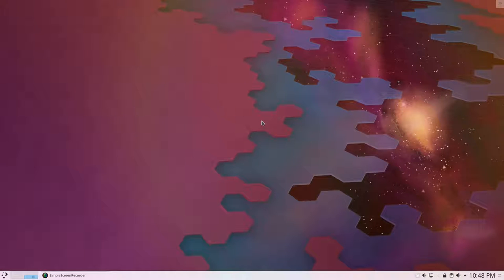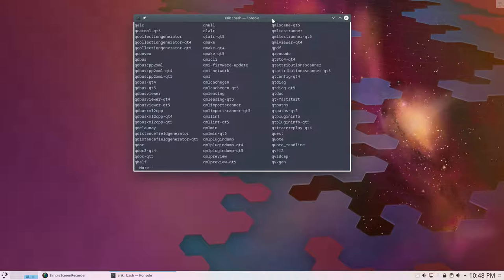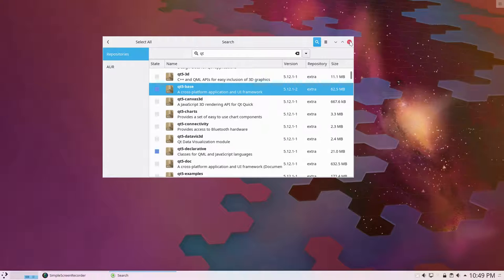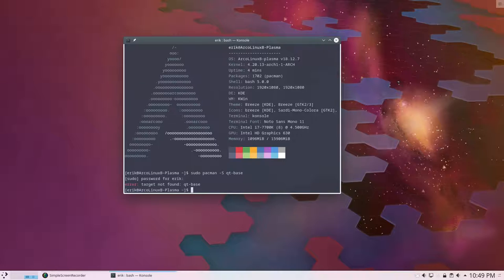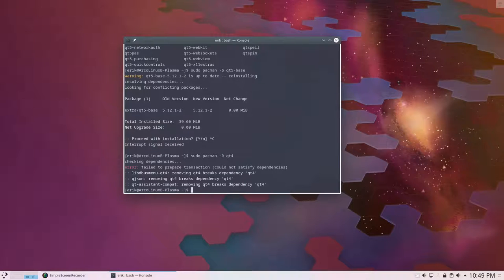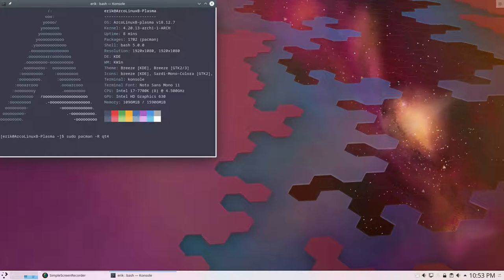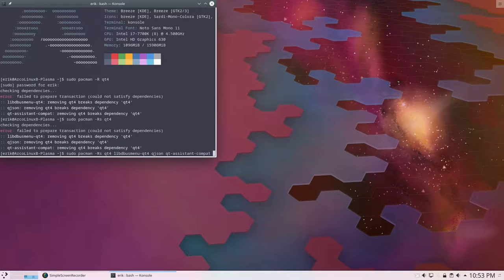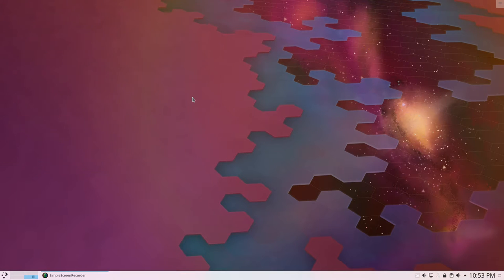ArcoLinux : 848 Updating the tutorial SSD of ArcoLinuxB Plasma - Investigation Story - 4/7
A promise is a promise - I would film everything I did on this SSD..